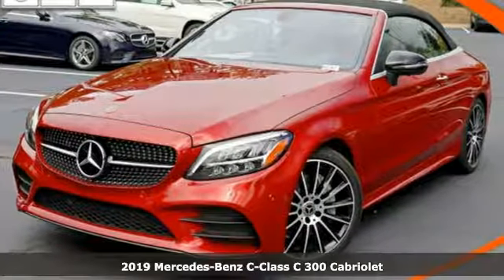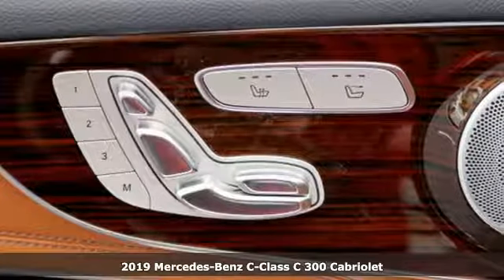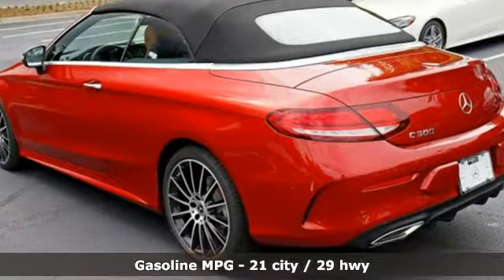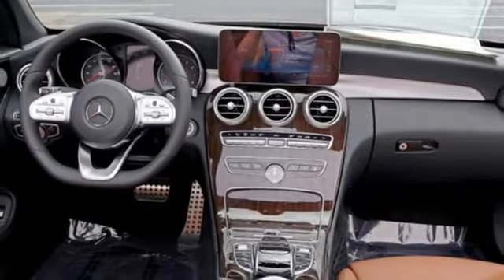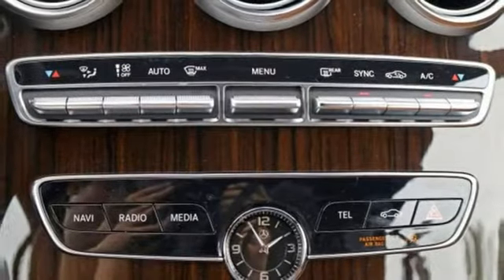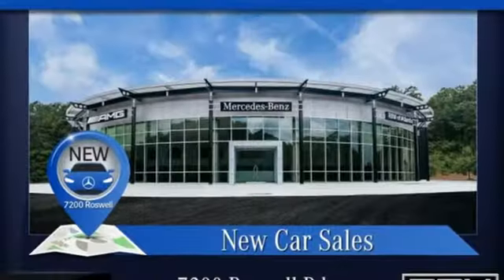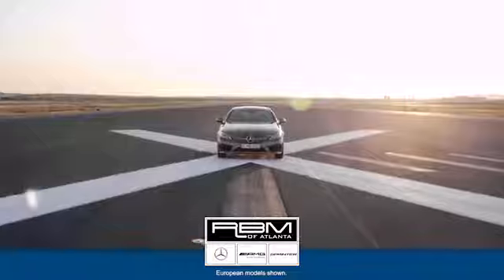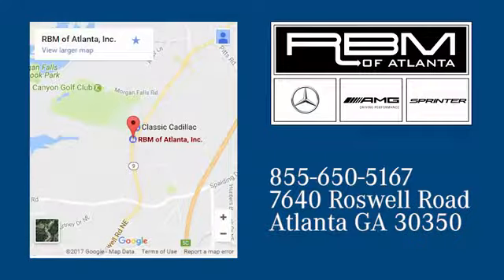New 2019 Mercedes-Benz C-Class Atlanta GA Sandy Springs, GA M33357 - SOLD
Year: 2019
Make: Mercedes-Benz
Model: C-Class
Trim: C 300 Cabriolet
Engine: 4 Cyl. 2.0 L
Transmission: Automatic
Color: designo Cardinal Red Metallic
Interior: Saddle Brown/Black
Stock #: M33357
VIN: WDDWK8DB9KF795859
WHEELS: 19 AMG MULTISPOKE W/BLACK ACCENTS -inc: Tires: 225/40R19 Fr & 255/35R19 Rr, High-Performance Tires, WHEEL LOCKING BOLTS, SD-CARD NAVIGATION PRE-WIRING, SADDLE BROWN/BLACK, MB-TEX UPHOLSTERY, PREMIUM PACKAGE -inc: AIRCAP, Cabrio Comfort Package, Semi-Automatic Trunk Separator, SiriusXM Satellite Radio, free trial period, Power Folding Mirrors, Burmester Surround Sound System, PARKING ASSISTANCE PACKAGE -inc: Surround View System, PARKTRONIC w/Active Parking Assist, NIGHT PACKAGE -inc: high-gloss black front splitter, grille trim, rear diffuser, side mirrors and window trim, Night Package (P55), MULTIFUNCTION SPORT LEATHER STEERING WHEEL, INDUCTIVE WIRELESS CHARGING & NFC PAIRING, FLOORMATS. This Mercedes-Benz C-Class has a dependable Intercooled Turbo Premium Unleaded I-4 2.0 L/121 engine powering this Automatic transmission.*This Mercedes-Benz C-Class C 300 Has Everything You Want *BLACK FABRIC HEADLINER, AMG LINE -inc: AMG Line (772), AMG Line Exterior, AMG Line Interior, Sport Suspension, Diamond Grille, Black Fabric Headliner, 64-COLOR AMBIENT LIGHTING -inc: Illuminated Door Sills, Window Grid Antenna, Valet Function, Urethane Gear Shift Knob, Turn-By-Turn Navigation Directions, Trunk Rear Cargo Access, Trip Computer, Transmission: 9G-TRONIC 9-Speed Automatic, Tires: 225/45R18 Fr & 245/40R18 Rr Run-Flat -inc: All-Season Tires, Tire Specific Low Tire Pressure Warning, Systems Monitor, Strut Front Suspension w/Coil Springs, Smart Device Integration, Single CD Player, Side Impact Beams, Remote Releases -Inc: Power Cargo Access, Remote Keyless Entry w/Integrated Key Transmitter, 2 Door Curb/Courtesy, Illuminated Entry and Panic Button, Redundant Digital Speedometer.* Visit Us Today *A short visit to RBM of Atlanta located at 7640 Roswell Road, Atlanta, GA 30350 can get you a trustworthy C-Class today!

Address:
7640 Roswell Road